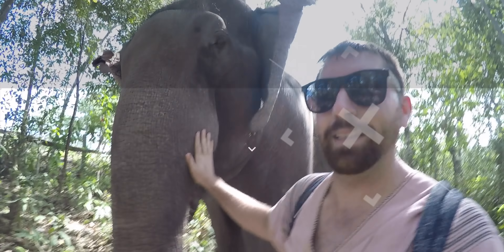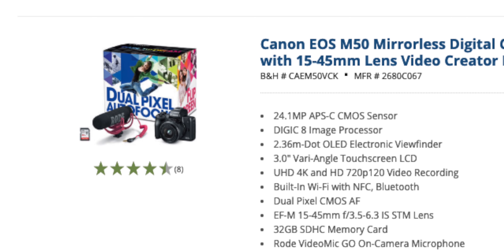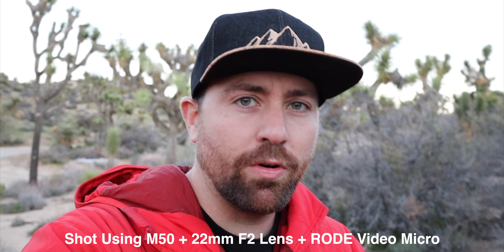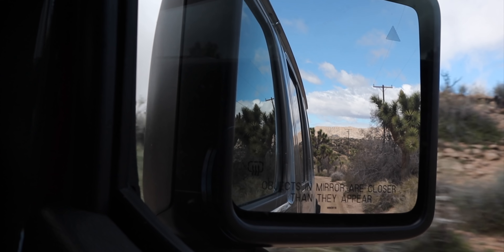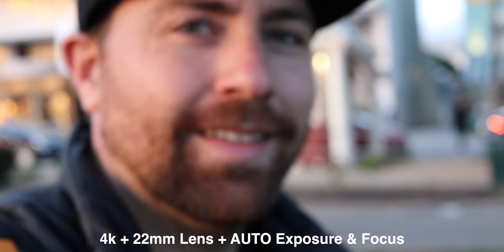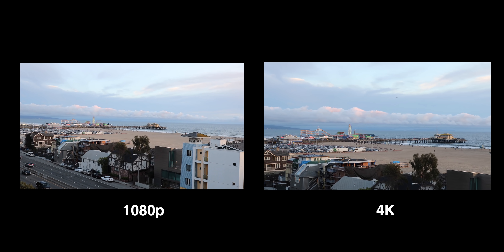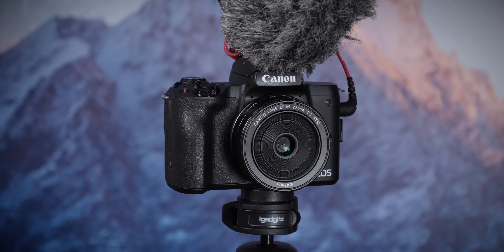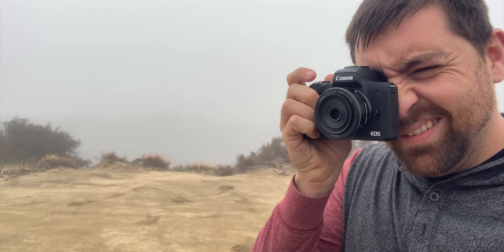BEST CAMERA For YouTube? - Canon M50 is made for Creators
Is the Canon M50 the best camera for Youtube?  I think that there is a ton of awesome features on this camera that make it perfect for creators especially if you're just starting your YouTube channel.

GET THE CANON M50
△ CANON M50 CREATOR KIT
△ 22mm f2 LENS
△ 11mm-22mm LENS
△ 32mm f1.4 LENS
△ G6 PLUS GIMBAL